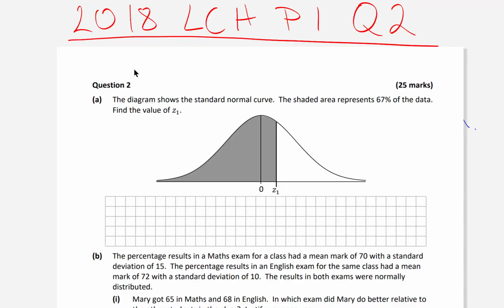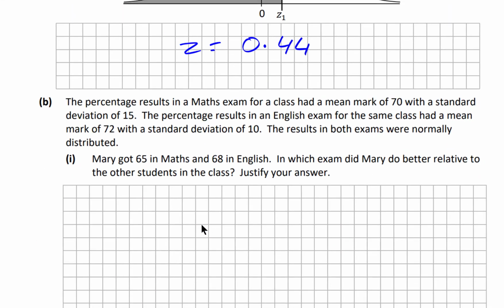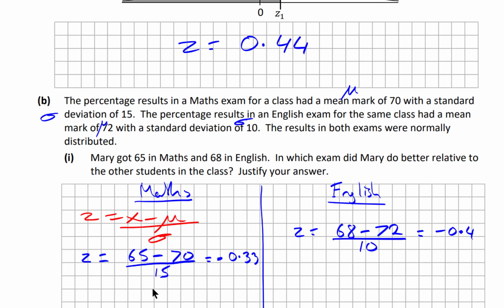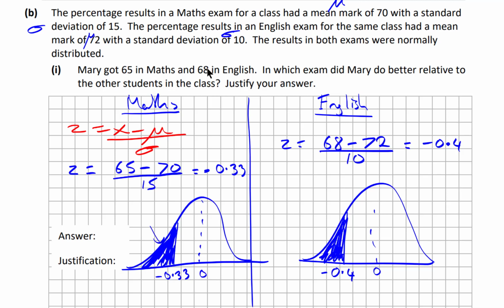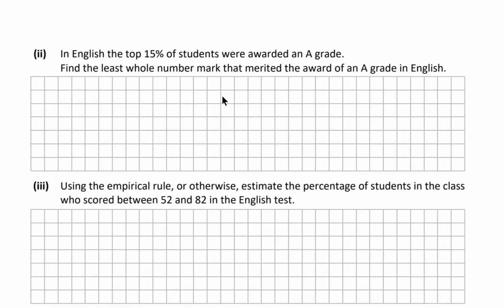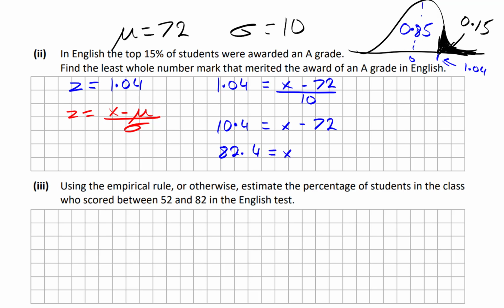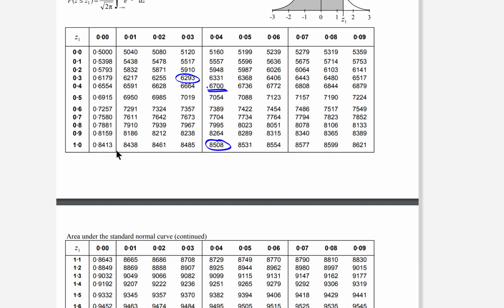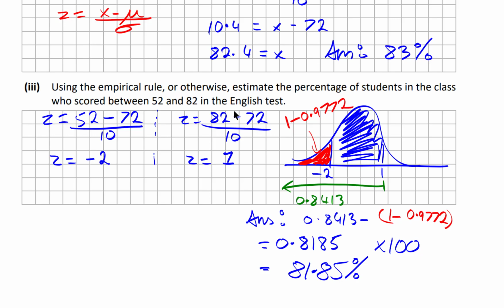2018 LCH P2 Q2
Detailed solution to 2018 Leaving Certificate Higher Level Mathematics exam, paper 2, question 2.